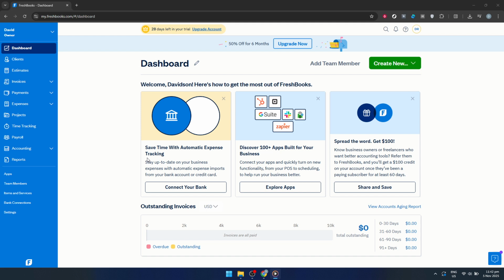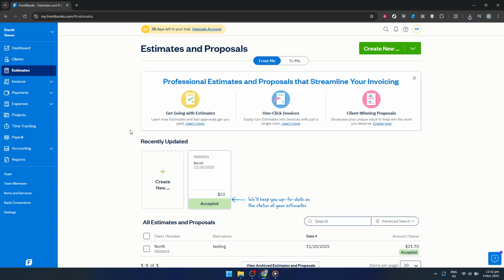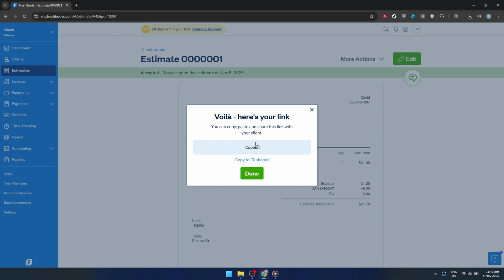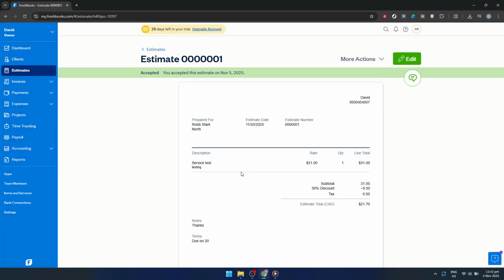How To Get Access To My Freshbooks Link [2025 Guide]